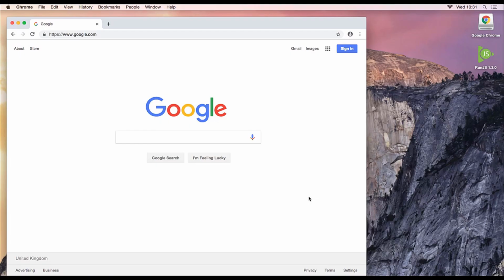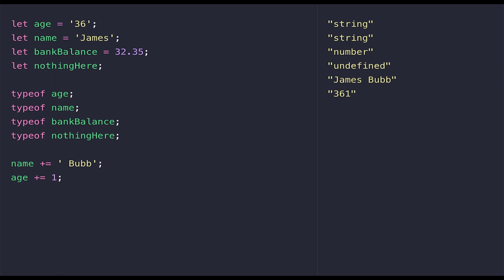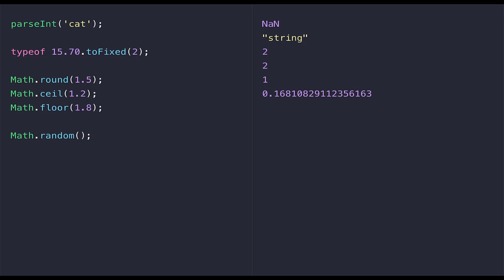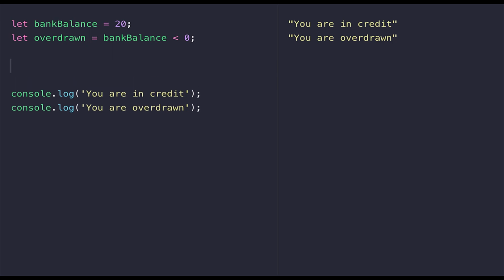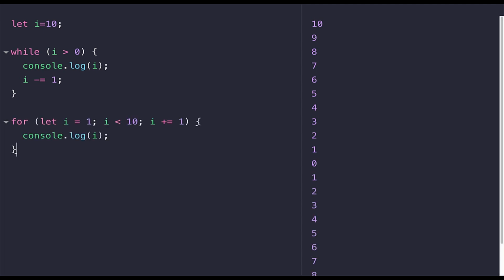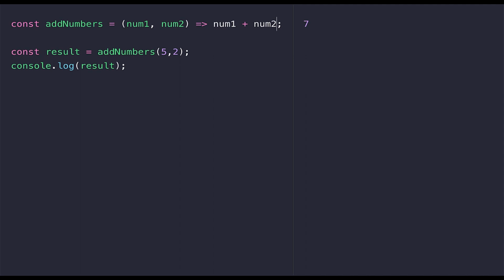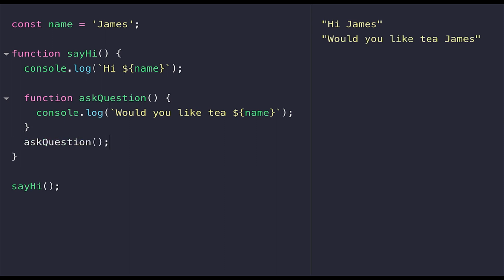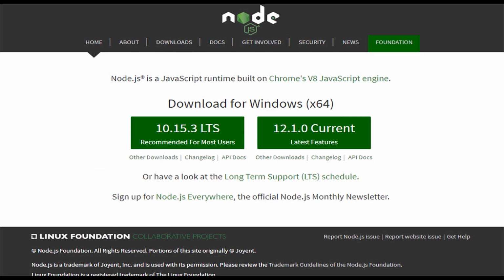JavaScript Crash Course For Beginners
In this JavaScript Crash Course For Beginners, you'll learn all you need to get started with JavaScript quickly.  Recommended training (Free for 7 days)

This JavaScript Crash Course was put together to cover just the essentials you need for learning the JavaScript language.

It's focused around the basics of JavaScript and aimed squarely at beginners.  We'll cover up to date JavaScript standards like the ES6 update. Channel Handle @codebubb